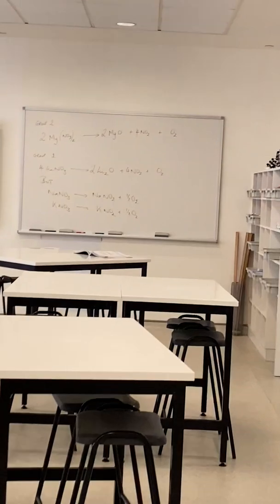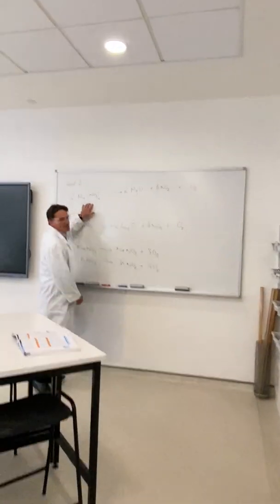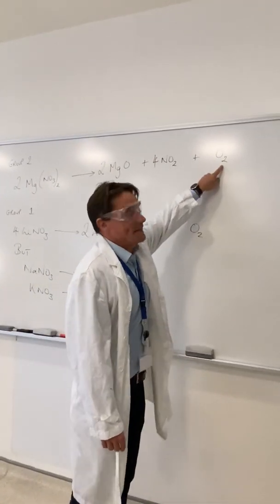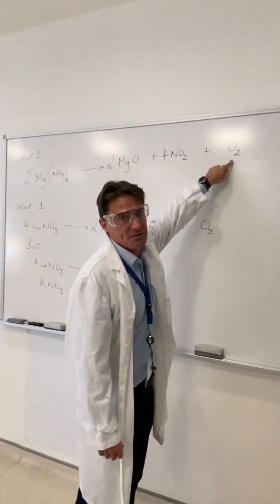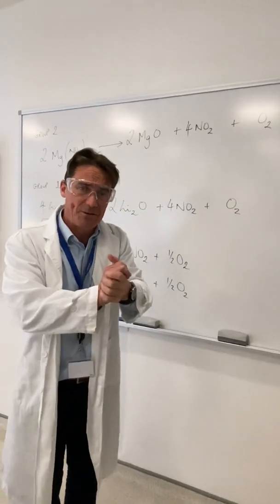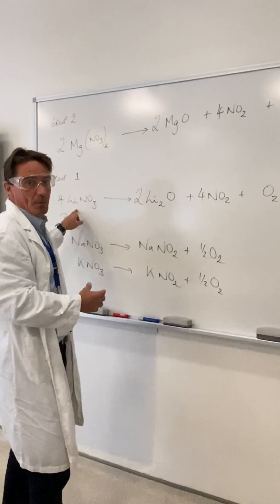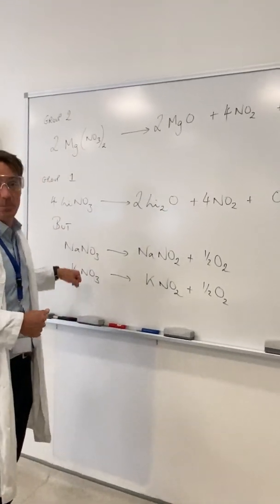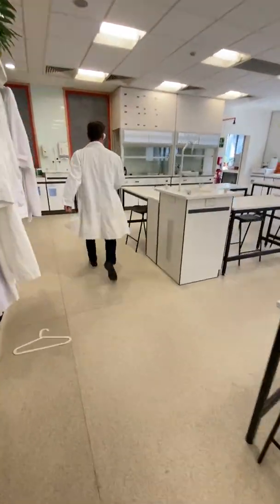Group 2 nitrates and LiNO3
This video looks and explains why group 2 nitrates and LiNO3 are similar